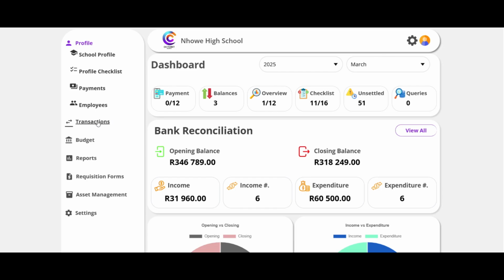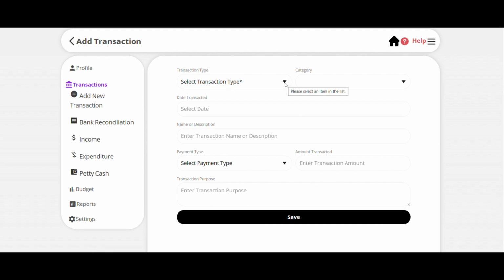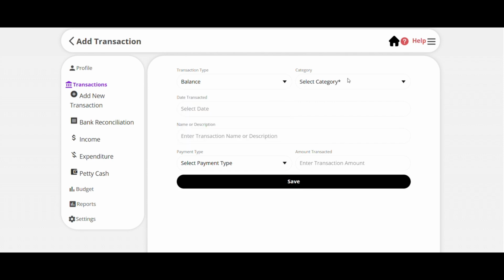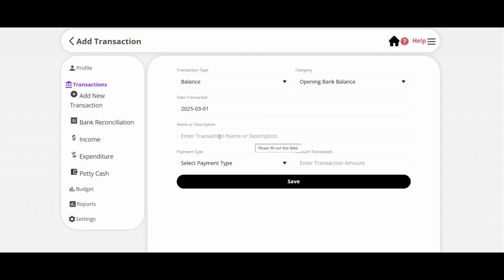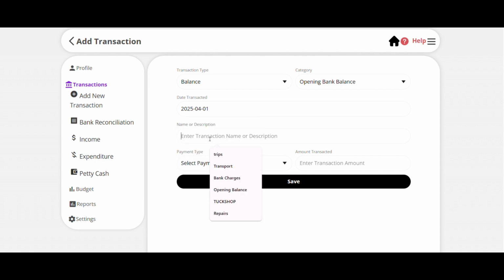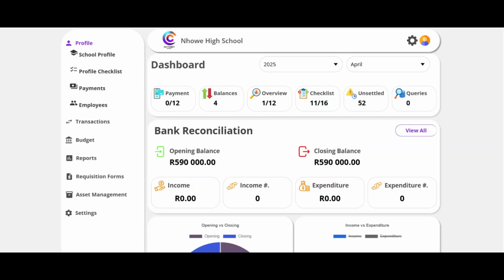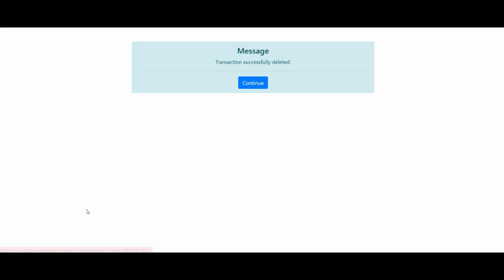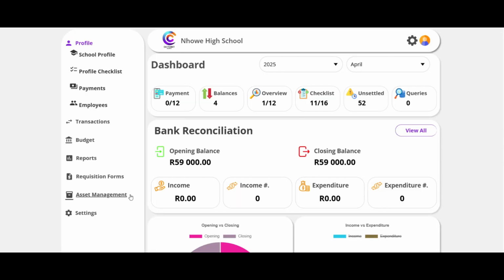Opening Bank Balance